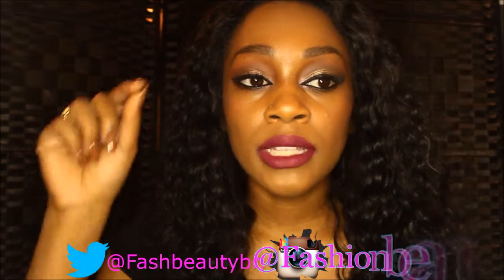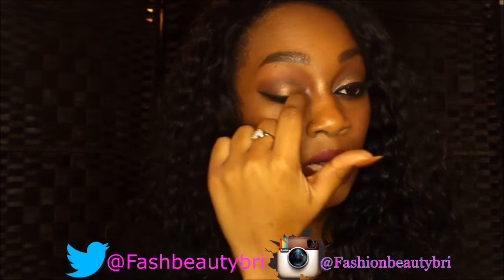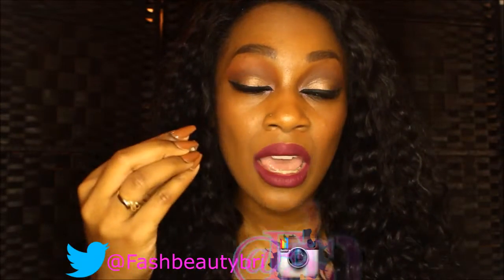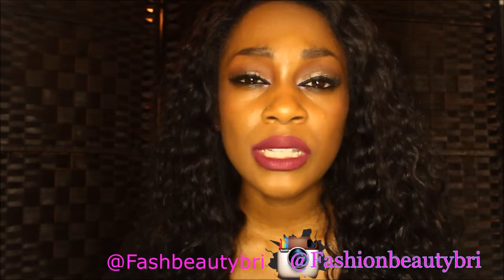My Eyelash Extension Experience | FashionBeautyBri